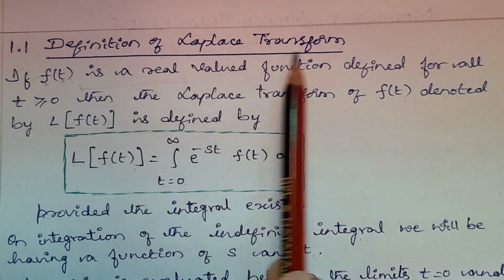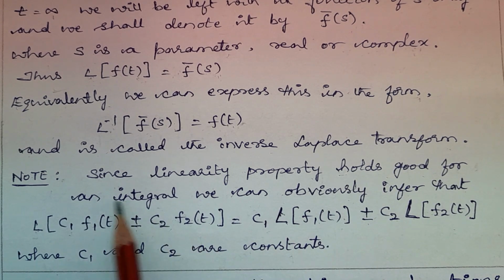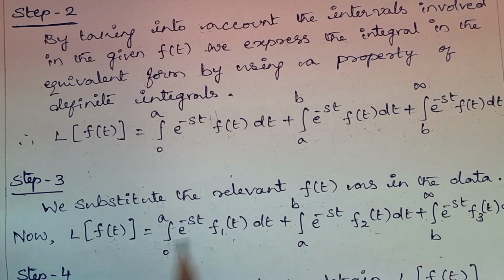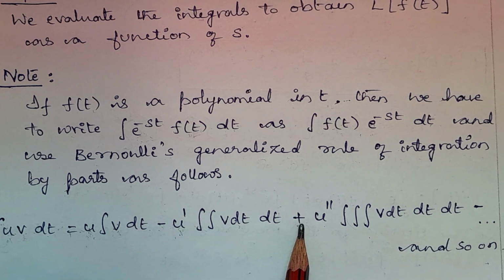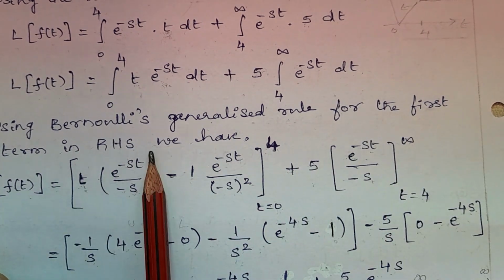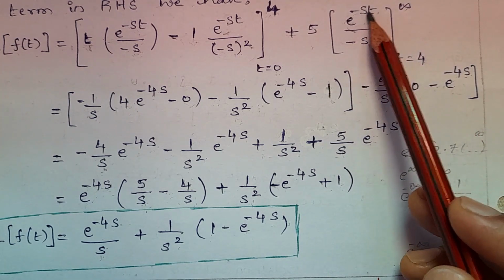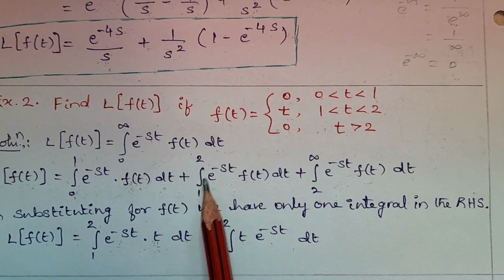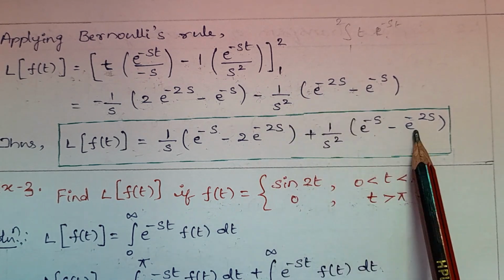Engineering Mathematics | Lecture 01 Laplace Transform